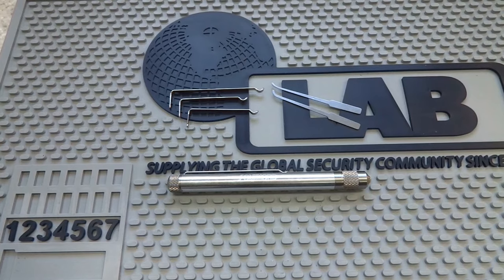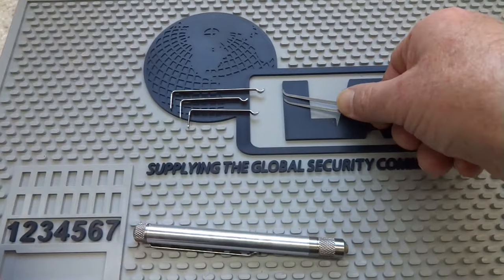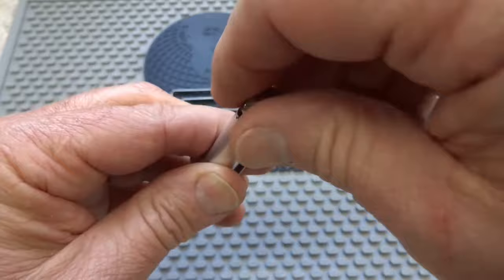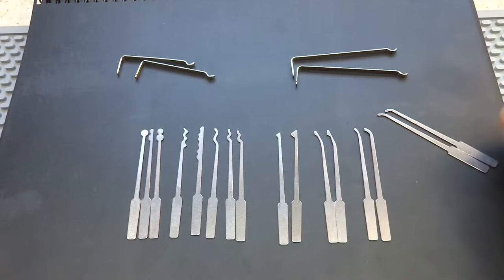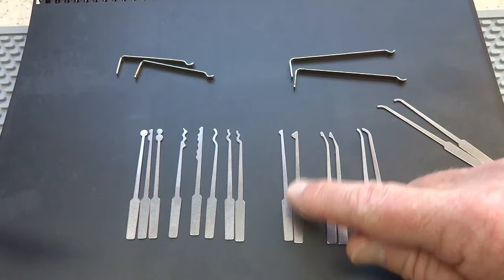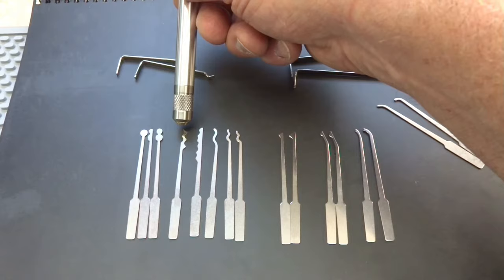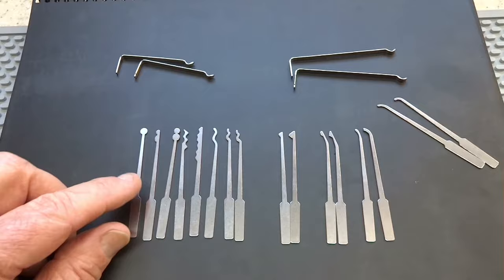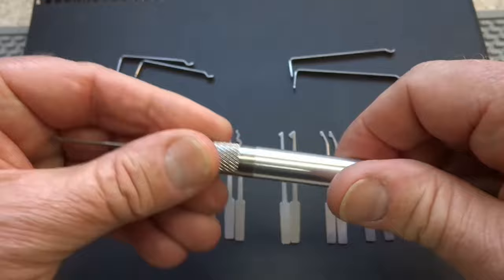Stainless Pocket Pen Lock Pick Set - NPS-2000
The SouthOrd NPS-2000 Pocket Pen lock pick set includes 14 stainless steel picks in all of the standard configurations. Each affixes to the pen’s stainless steel body when you’re ready to use it; the body serves as a tough, rugged and reliable handle as you work. When you’re not using them, the picks are stored inside the body. You’ll also find four tension tools inside the pen, which makes this one of the most rounded sets on the market.